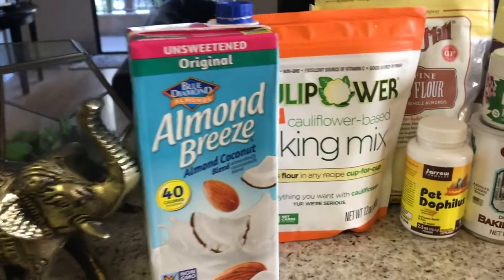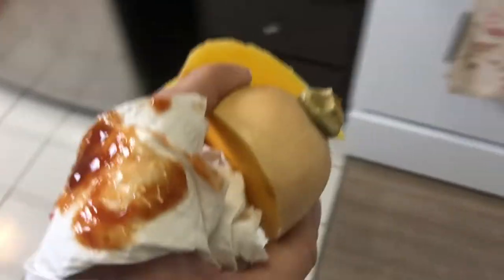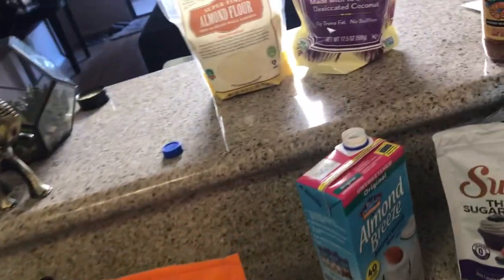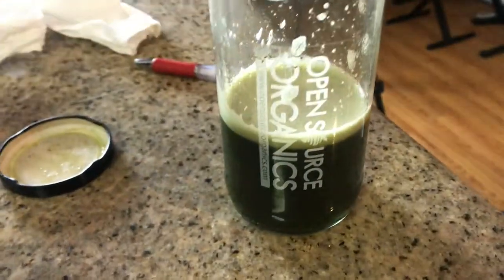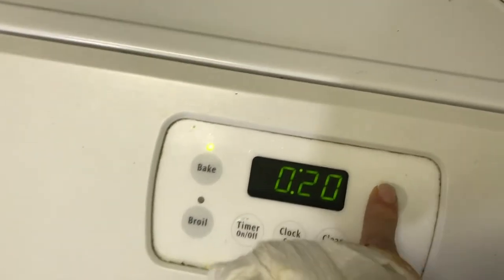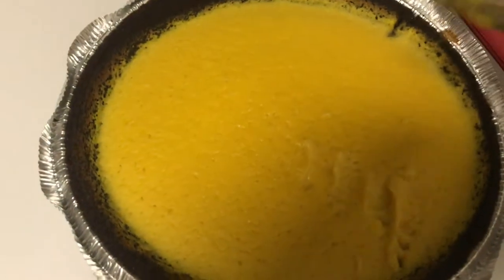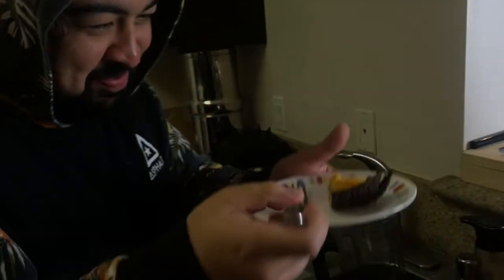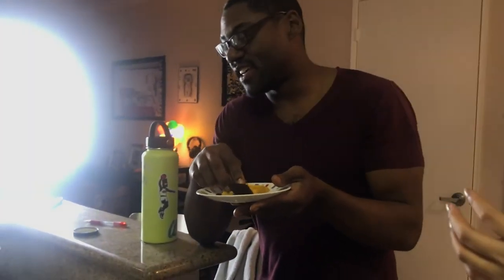COOKING YOUR WAY INTO FRIENDSGIVING WITH SHELLY EP002 (BUTTERNUTSQUASH PIE)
Your grocer run out of punkin's too? No ned to worry because there ain't never a shortage of butternut squash. In this episode I show you how to make a semi-ketopie to take over to friendsgiving or just enjoy with a nice cold one.